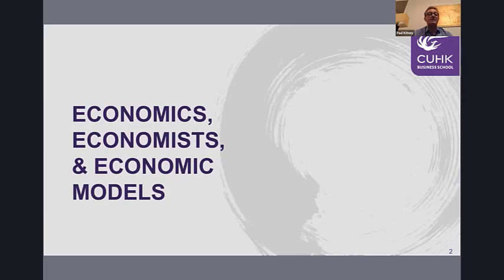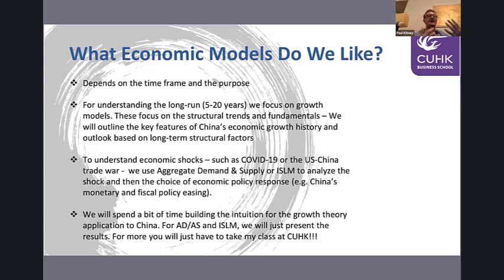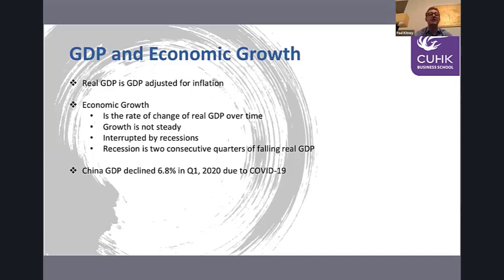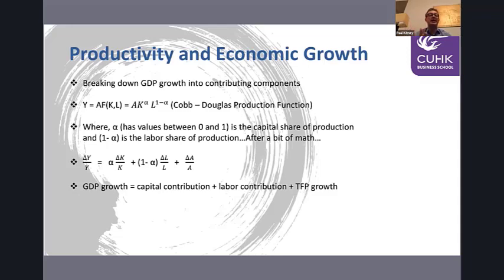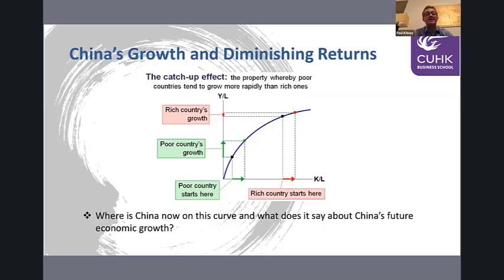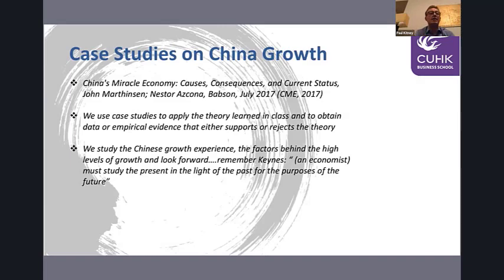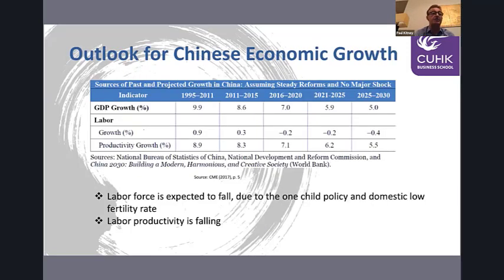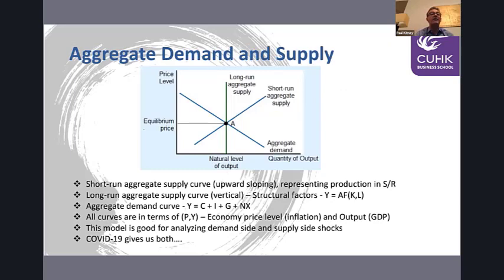CUHK MBA Webinar: Can China Reset to Explosive Growth Post-COVID-19? (27 May 2020)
The coronavirus pandemic is set to have a massive impact on global economy – China is no exception. According to official data, China’s GDP shrank by 6.8% in the first quarter of 2020. As the outbreak has been contained in China lately, can China’s economy rebound post-COVID-19?
On 27 May 2020, we were pleased to have Dr. Paul Kitney, Adjunct Professor of Department of Decision Sciences and Managerial Economics at CUHK Business School, to analyse the pandemic’s impact on China’s economy and whether China can reset to explosive growth.

Dr. Kitney was the Chief Equity Strategist for Asia Pacific at Daiwa Capital Markets, having previously worked as an investment strategist at Morgan Stanley and Blackrock, with over 30 years’ experience in Asia-Pacific markets and economies. He is a frequent guest on a number of international media channels including Bloomberg and CNBC.